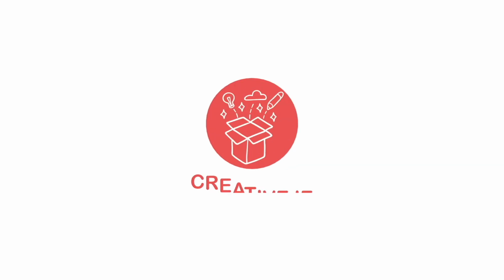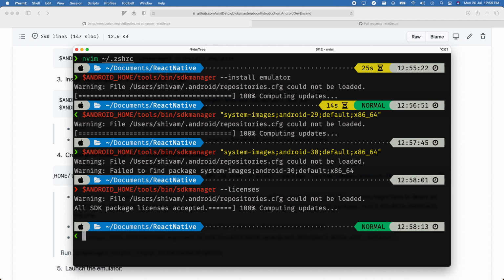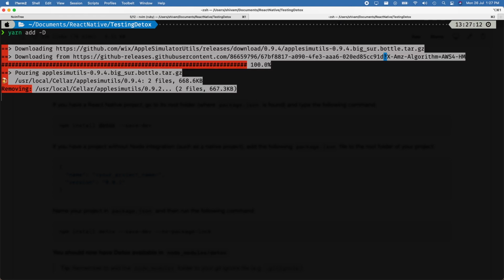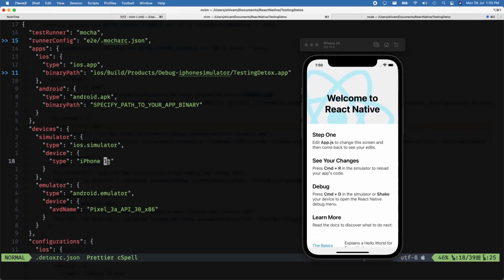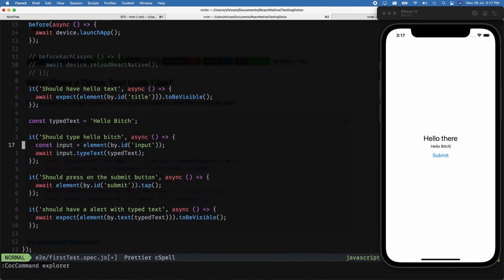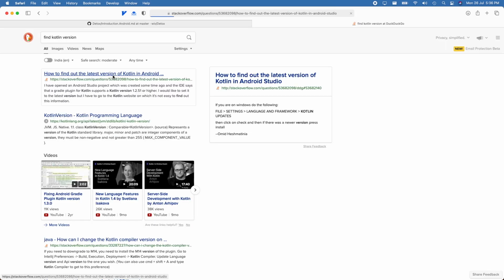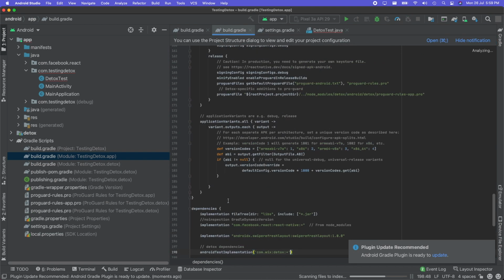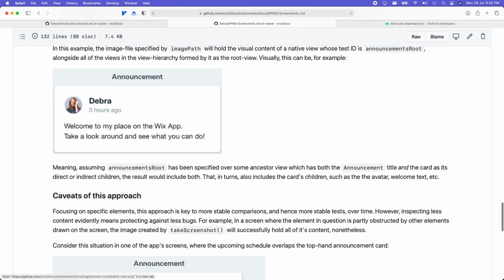Setup E2E Testing with Detox on Android & iOS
Today we will learn how to setup detox (gray box end to end testing tool) on both Android & iOS. We will setup this in a simple React Native app which will run both on Android and iOS, we will also be writing some basic tests using mocha.

Email for consultation and support: shivam [at] learnaws.io

Timestamps
0:00 - Intro
1:02 - Detox intro
2:46 - Android Env Setup
4:20 - Set paths variables
5:27 - Create Android Emulator
13:13 - Create Basic App For testing
14:43 - iOS Environment Setup
19:18 - Configure detoxrc
24:33 - Edit App.js
25:38 - Add testIDs
26:23 - Write some tests
34:53 - Setup Android App
52:14 - Running tests